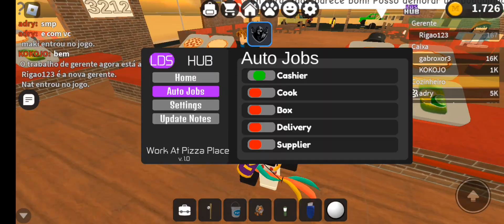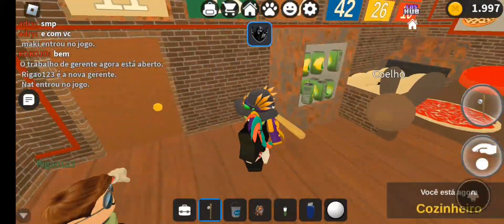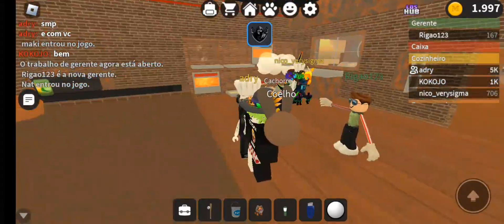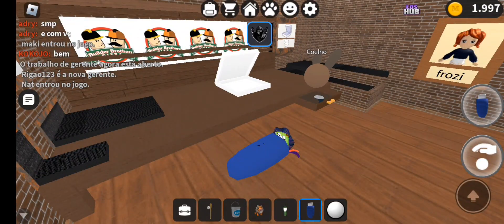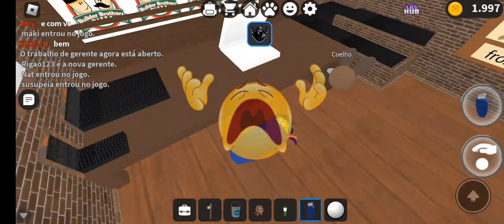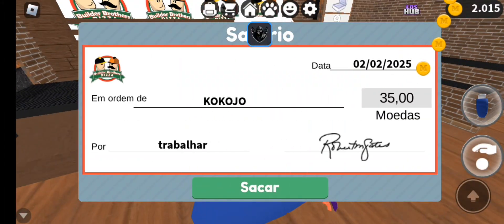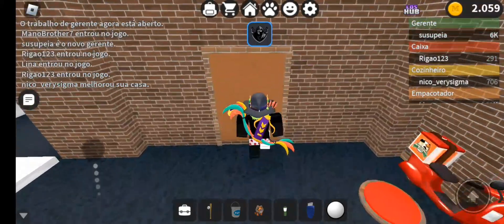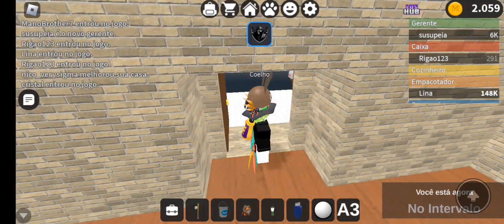🔥 NEW! Work at a Pizza Place 🍕 Script | Auto Jobs, Auto Cook, Auto Cashier & Inf Money!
🔧 Here you will find:

💻 Advanced Game Scripts (Roblox, Unity, and more)
🎮 Practical Demonstrations on how to use and apply scripts.
🖥️ Programming Tutorials for both beginners and advanced developers.
⚙️ Customization of systems, interactive menus, and much more!

📂 EXCLUSIVE RESOURCES:
📷 Follow me on Roblox: [Leonardo239w/kokojo]

🛠️ TOOLS AND TECHNOLOGIES I USE:

⚙️ Roblox Studio
🖋️ Lua Scripting
🎮 Unity (C#)
💎 Rayfield Interface
🖥️ Fluent UI
🎥 CapCut for Video Editing
🔧 GitHub (for code sharing)

📌 WHAT YOU'LL LEARN HERE:

⭐ Create custom scripts for games (robots, interactions, UI, and more).
⭐ Tips to improve performance and optimize your game code.
⭐ Build interactive and customized menus for your interfaces.
⭐ Advanced programming strategies, including AI, game mechanics, and much more.

📑 TAGS (ignore):
Work at a pizza place script
Work at a pizza place
Script